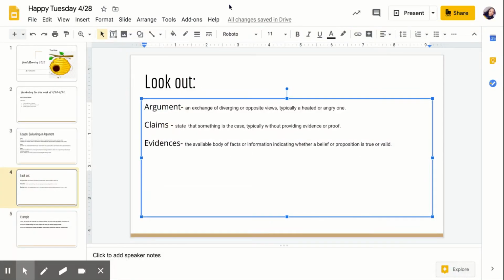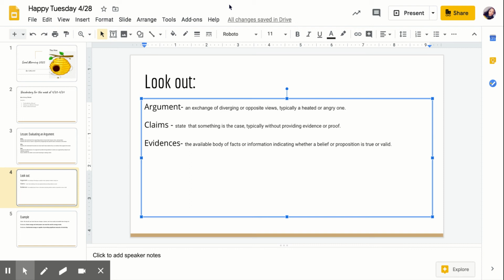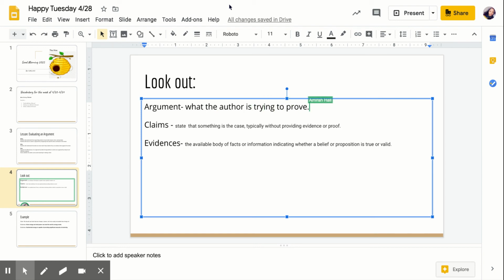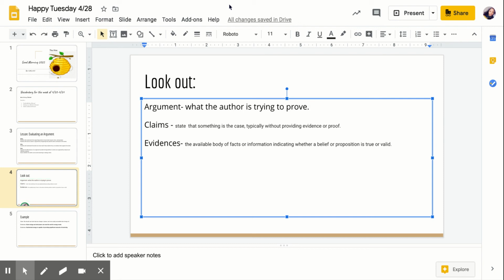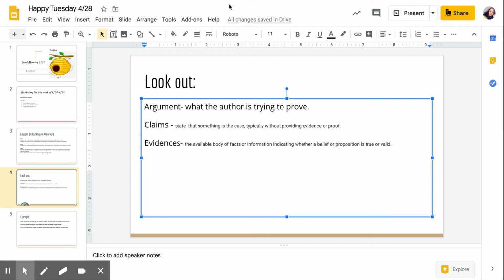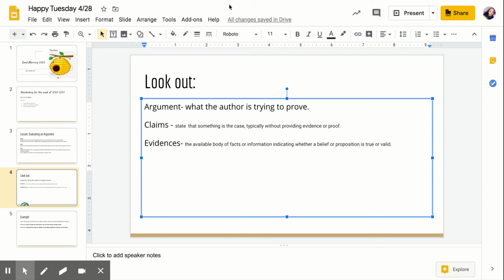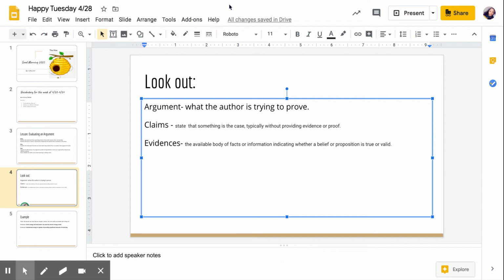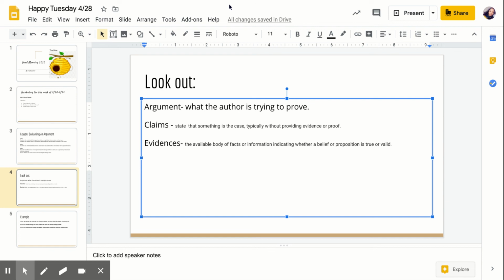Happy Tuesday 4/28 - Google Slides